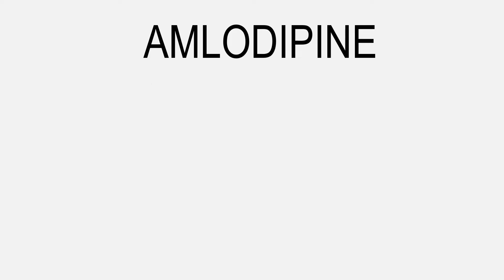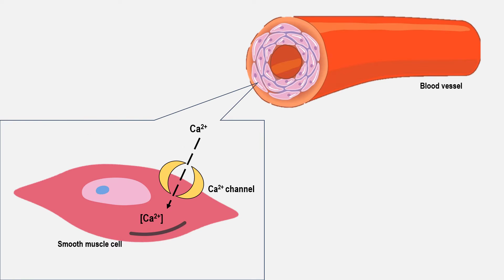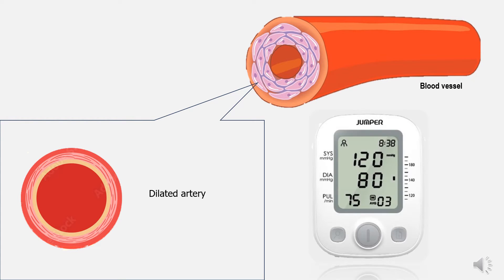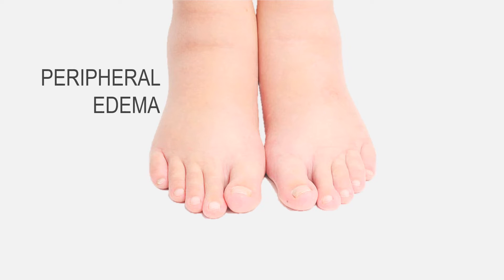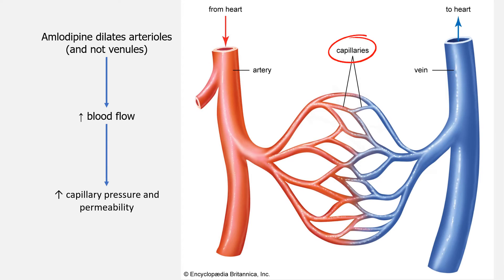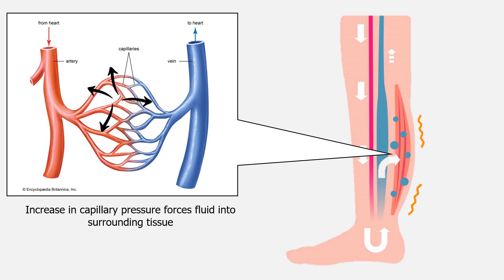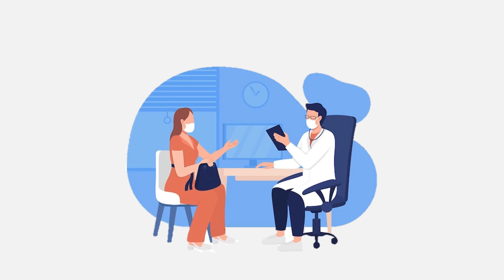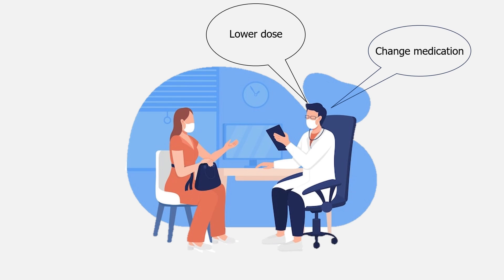Amlodipine & Leg Swelling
In this video, we'll explain how amlodipine lowers blood pressure and why it can cause swelling, explore its mechanism of action, and provide tips on how to manage this side effect.